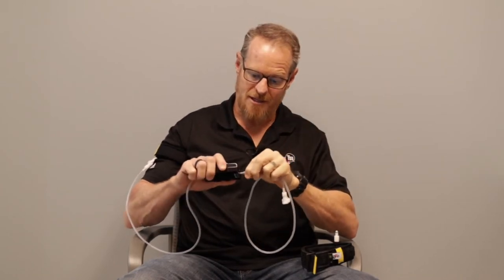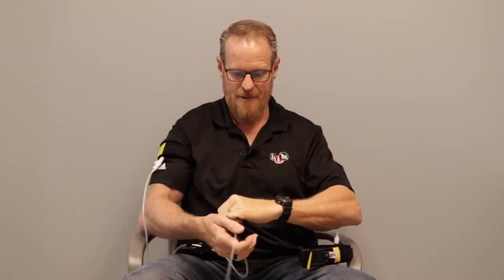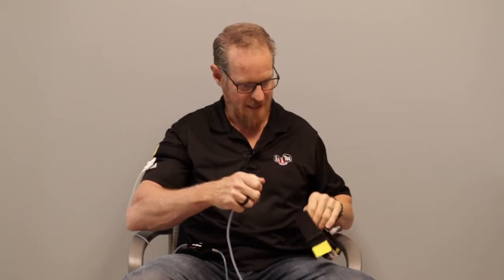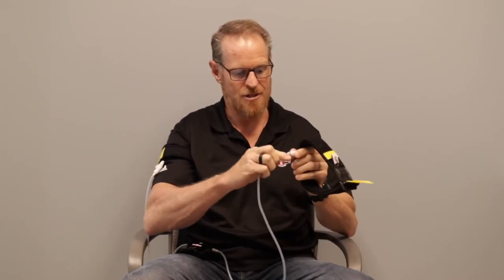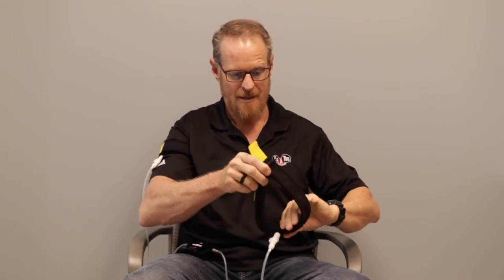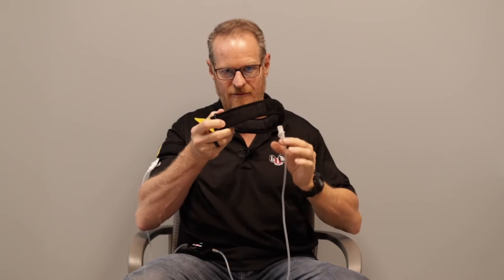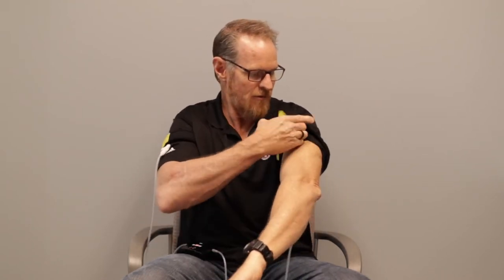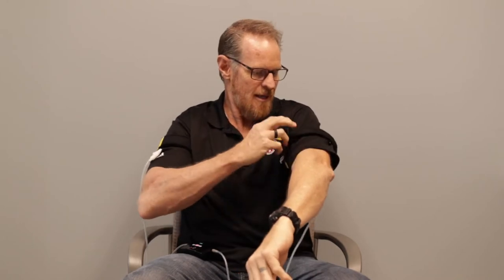Using the KAATSU Cycle 2.0 - KAATSU Air Band Placement on Your Arms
Retired Navy SEAL Captain John Doolittle explains using the KAATSU Cycle 2.0 and how to properly place the KAATSU Air Bands on your arms.

KAATSU can improve blood circulation and improve muscle tone.

KAATSU is the Original BFR (Blood Flow Restriction).  Invented in Japan, with products engineered and designed in Southern California, KAATSU Global is the pioneer in the emerging BFR market.  The carefully controlled, easy-to-use pneumatic KAATSU bands automatically and safely optimizes blood circulation for muscle tone, strength, mobility, rehabilitation, and recovery.